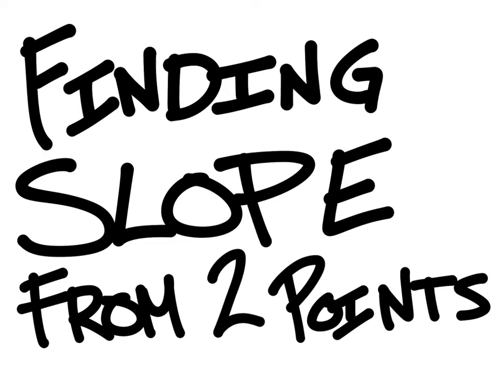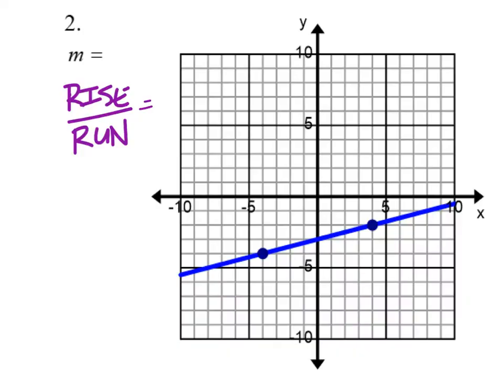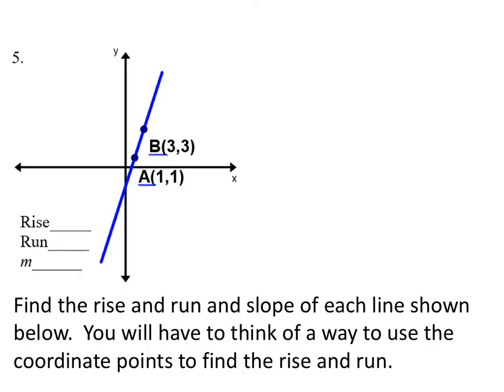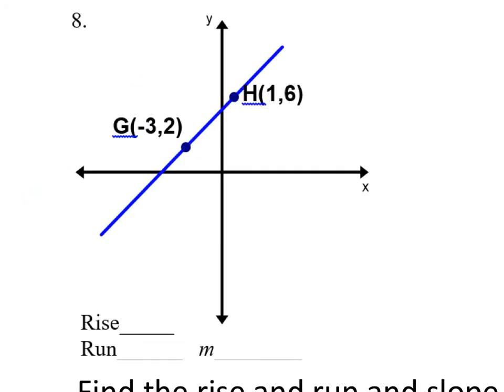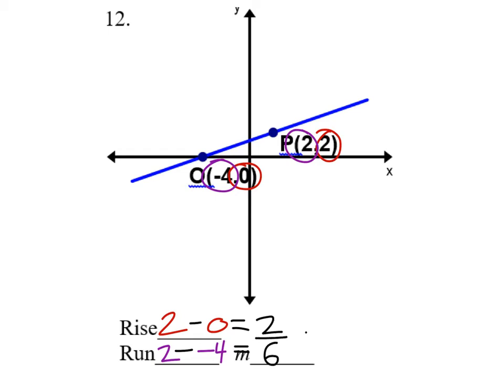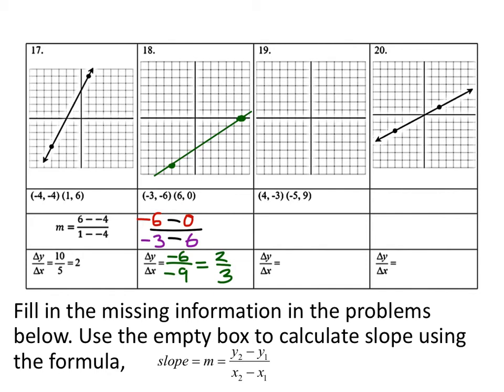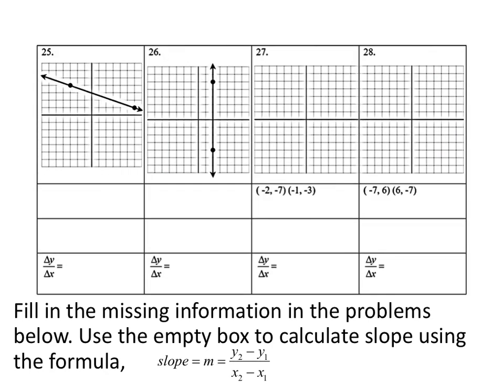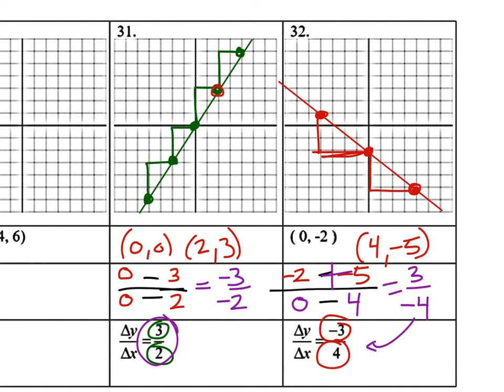Finding Slope from 2 Points (8th Grade Unit 5 Lesson 2.3e)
We reviewed finding slope from a table and then graphs with grids.  Then as we took away the grid lines from the graph, we need to use other means to find the slope of a line.
Eventually, we find that we can use the formula:
slope = (y_2 - y_1) / (x_2 - x_1).